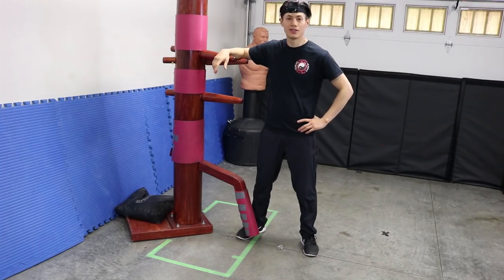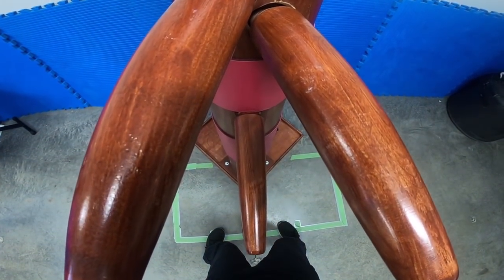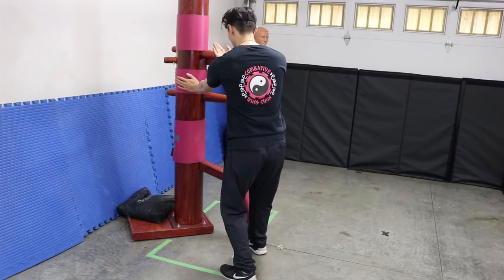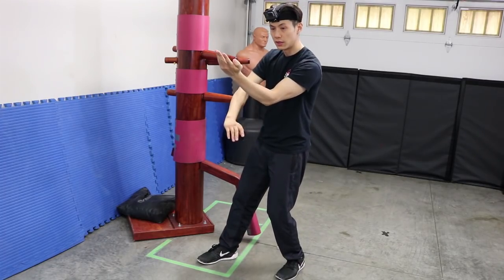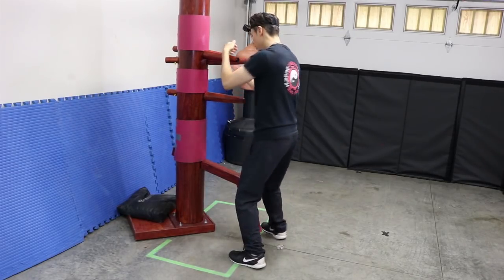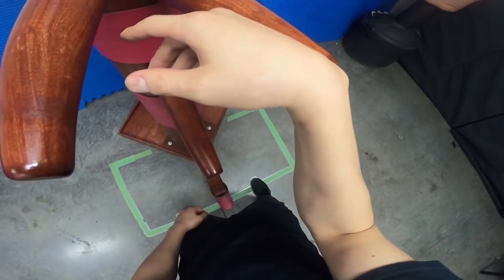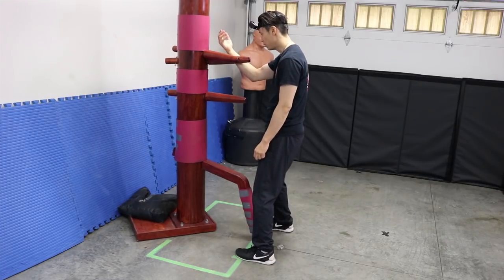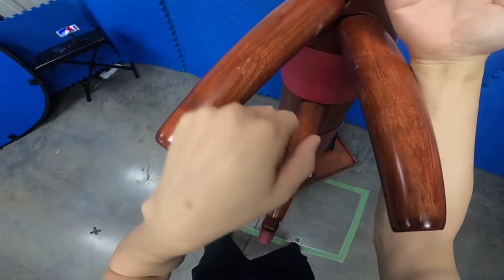Wing Chun Wooden Dummy Training Form Section 2 - Part 5